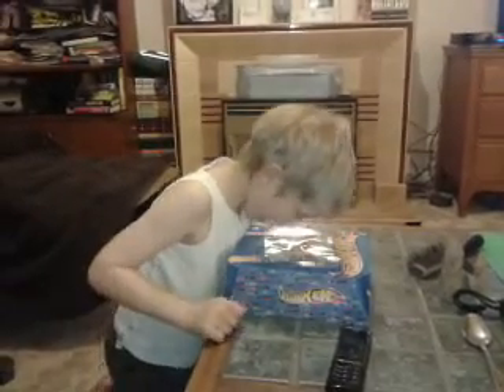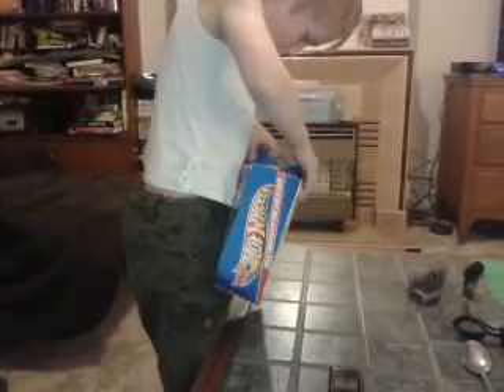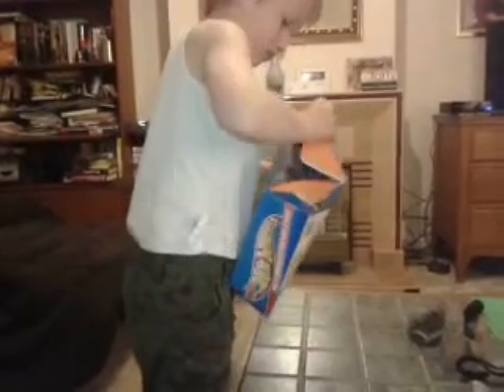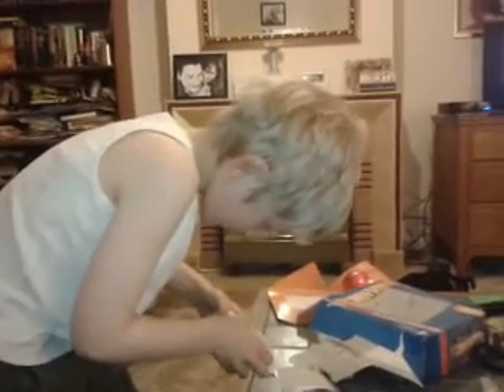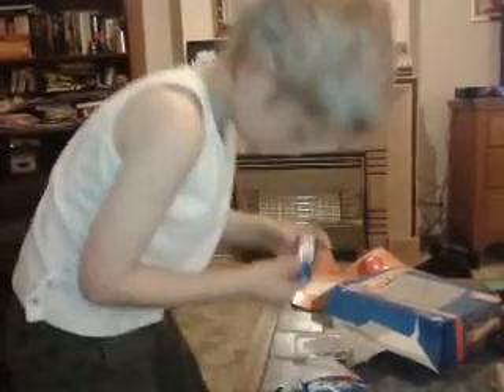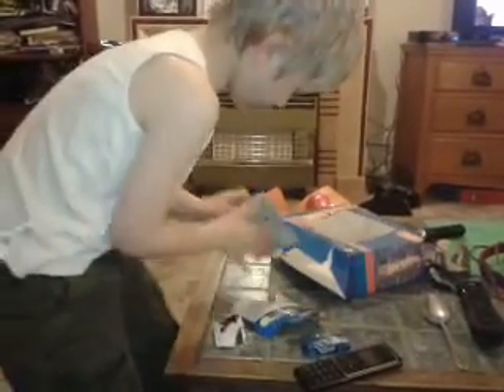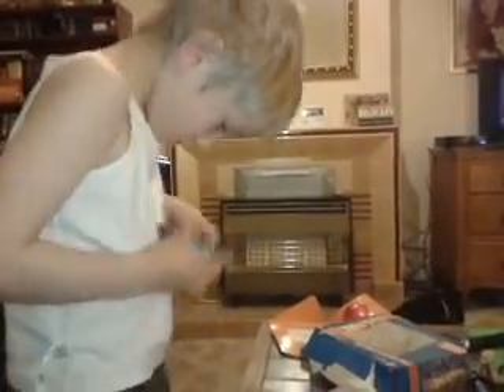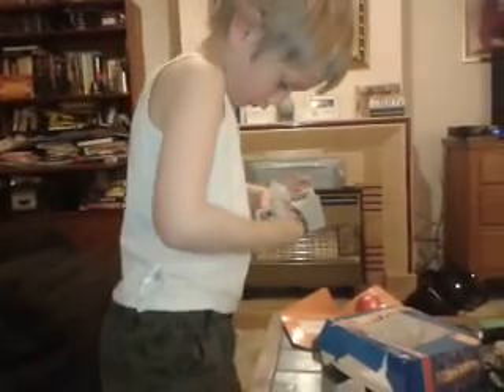Easter egg hot wheels inviting by William